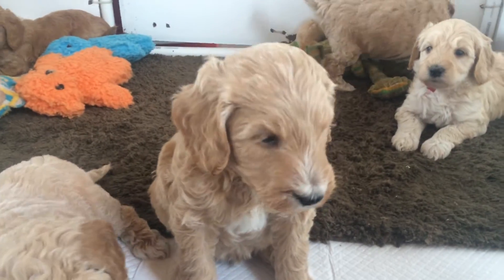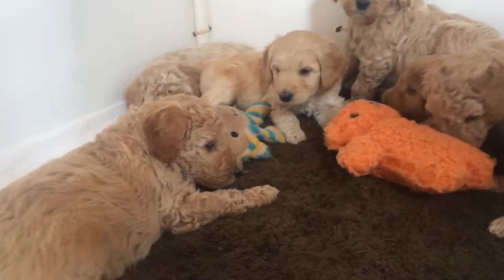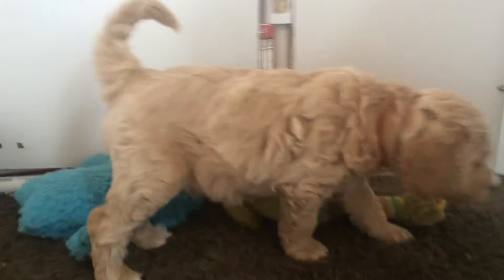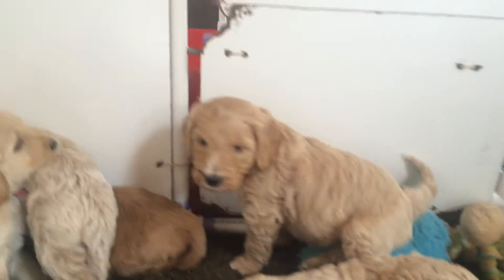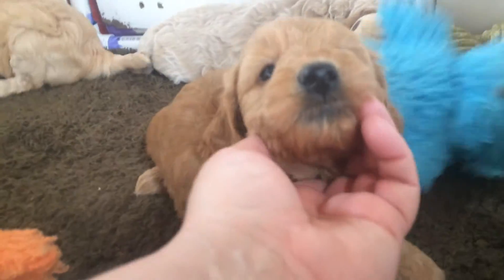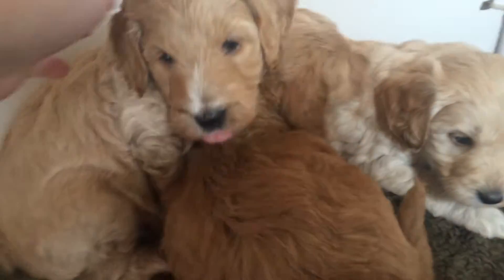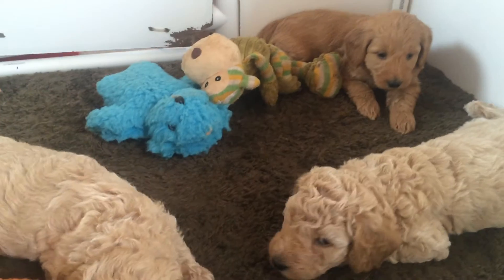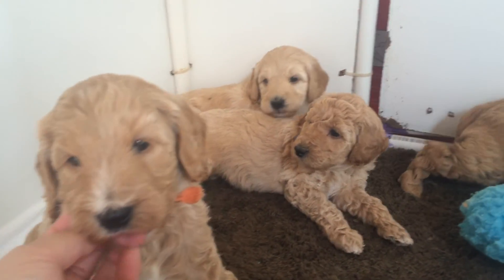Goldendoodle Puppy Picking Video 1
Lamgo Farms' Brie/Duke Goldendoodle puppies- puppy picking video 1